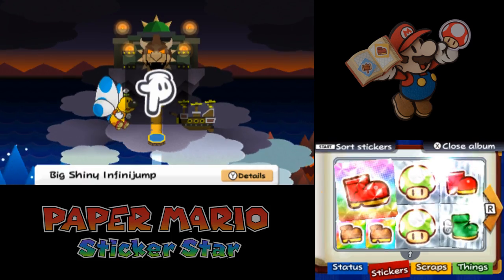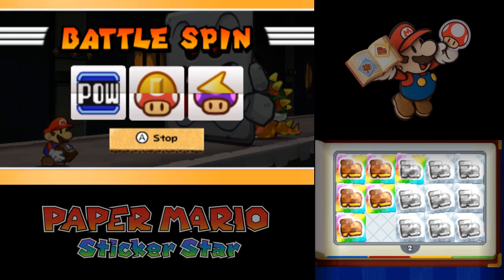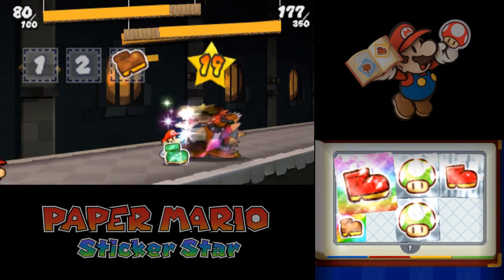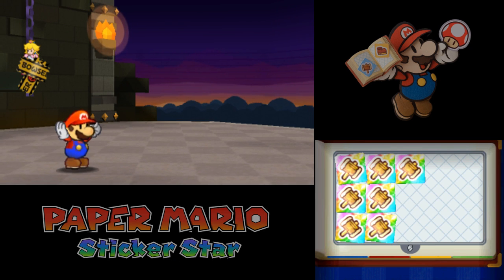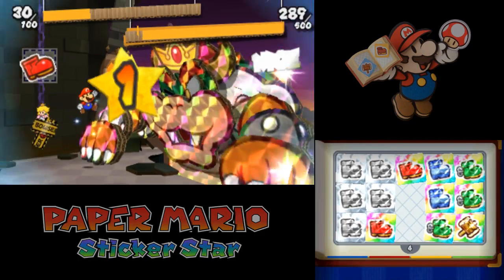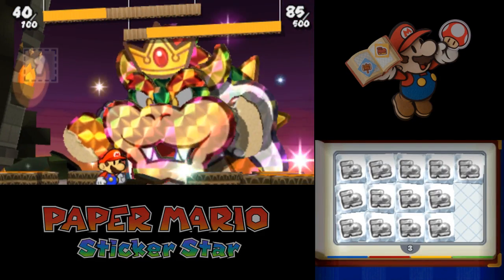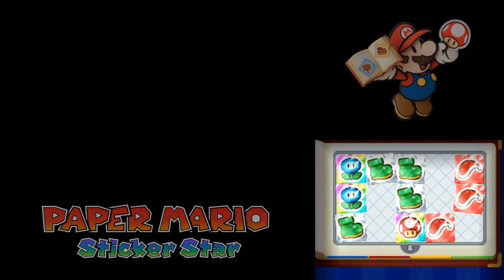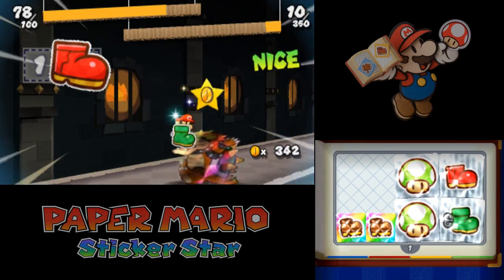Let's Play Paper Mario: Sticker Star Part Extra 2: I'm A Strong Independent Plumber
In this episode, Mario takes on Bowser once more, but this time he doesn't have any of the Koopa King's weaknesses on hand, nor will he rely on Kersti's sacrifice. Will he have enough strategy and cunning to still come out on top? Find out now!

In this episode: Bowser Final Battle (no things/tail/Kersti)

Battle Stickers: 96/96
Thing Stickers: 64/64
Megaflash Stickers: 13/13
HP Up Hearts: 16/16
Luigi Encounters: 5/5